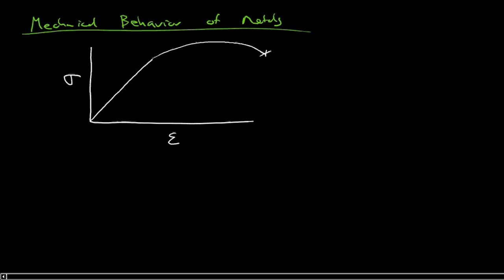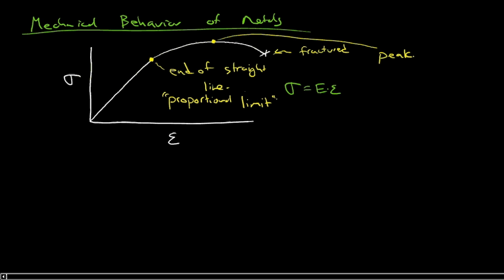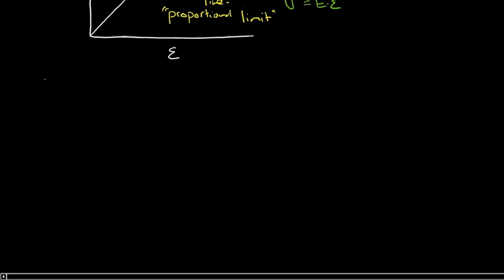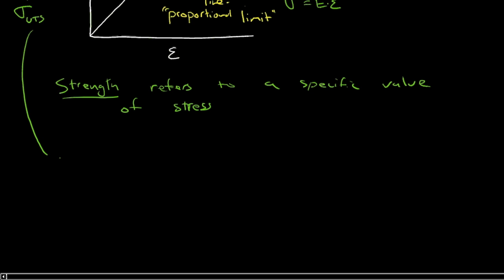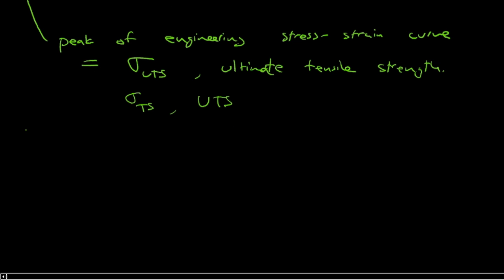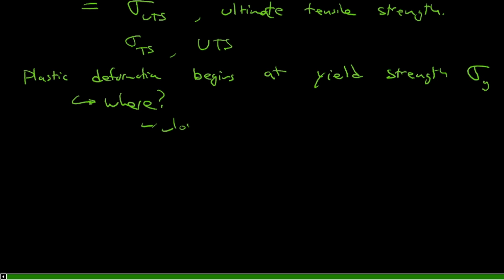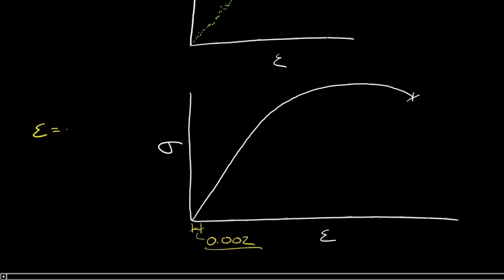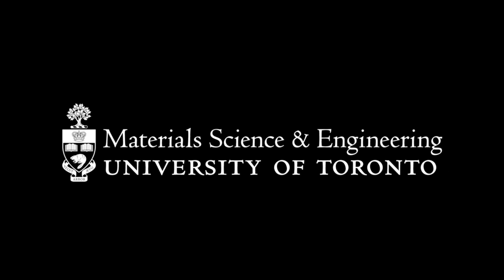The stress-strain behaviour of metals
In this video I discuss the general stress-strain behaviour of metals and define the yield strength, ultimate tensile strength, and fracture strength.